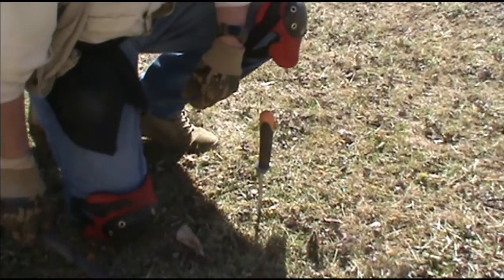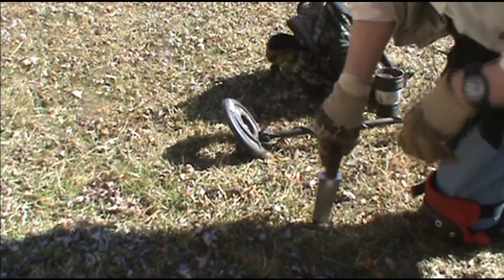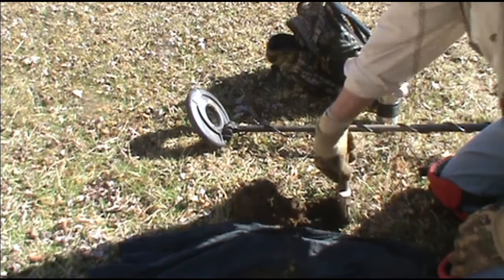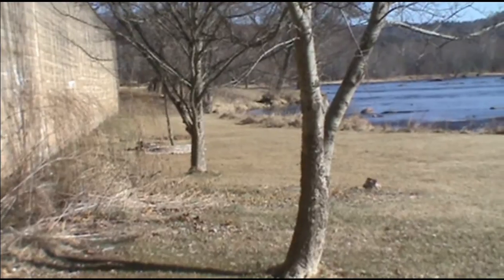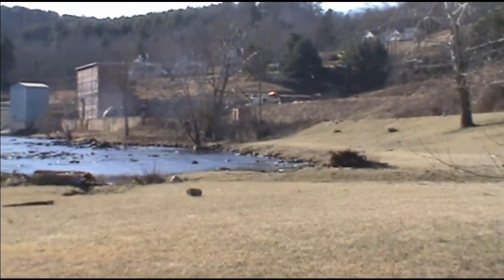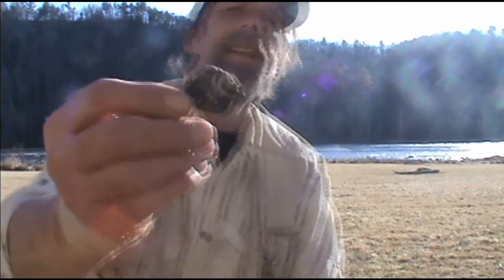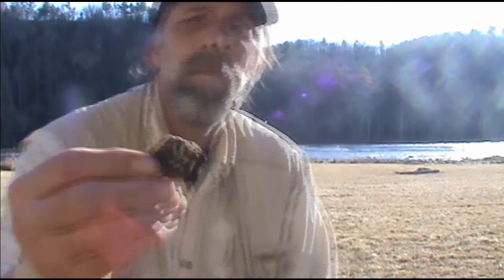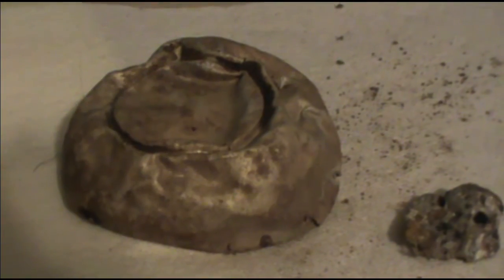Detecting with my BH 1100 11FEB15 in Southwest Virginia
An introduction video of my channel and first recorded hunt, any suggestions of feedback is welcome.